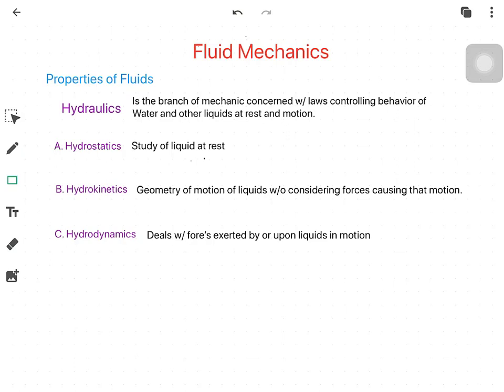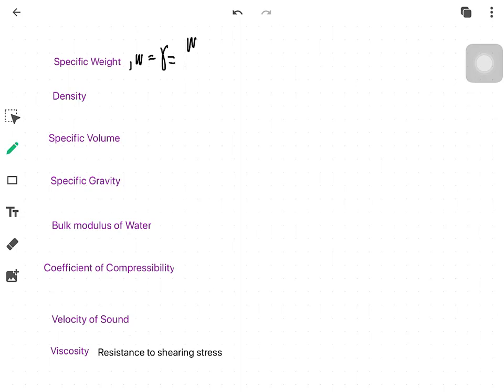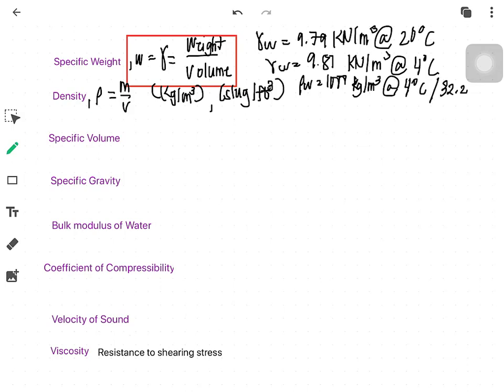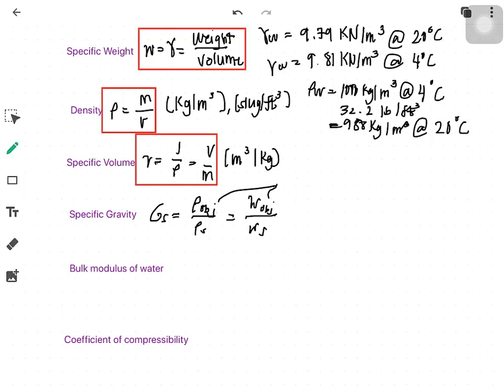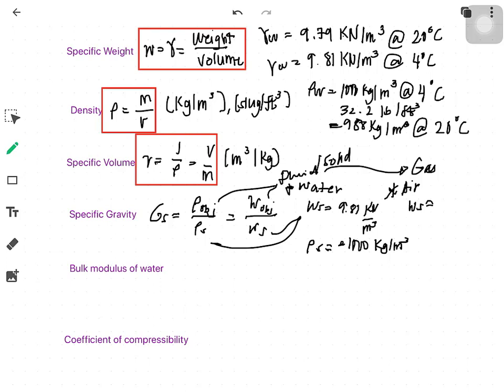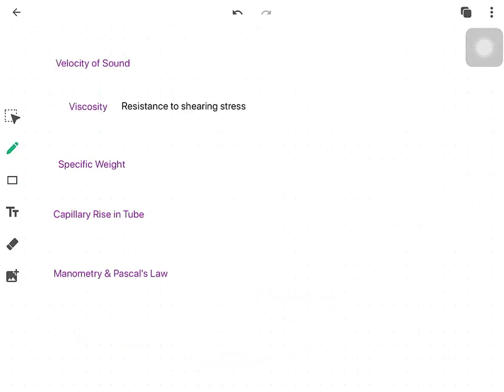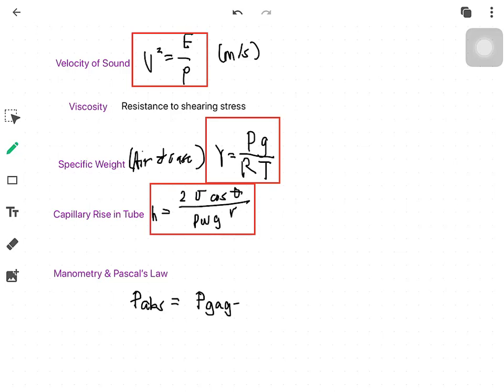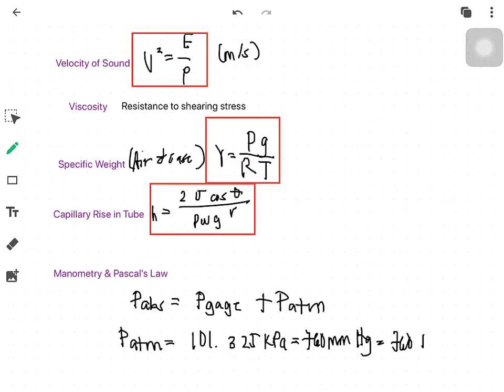Fluid Mechanics 01- Properties of Fluids (Review Lecture)